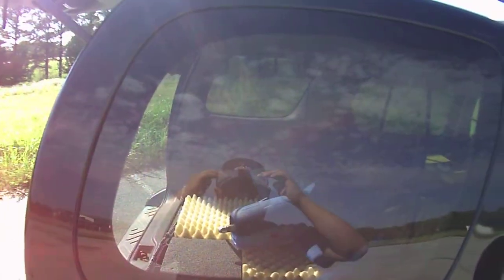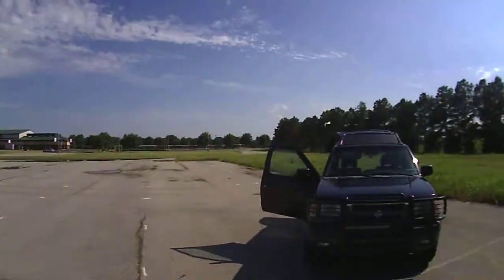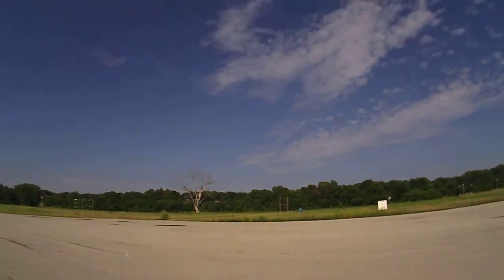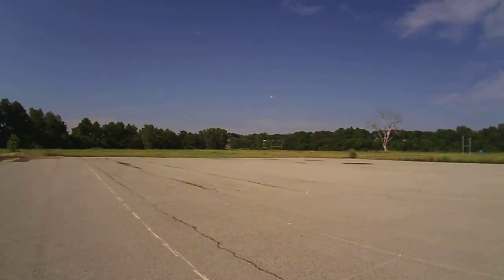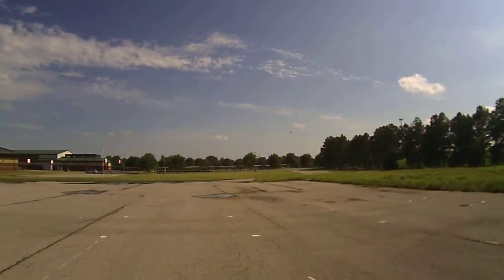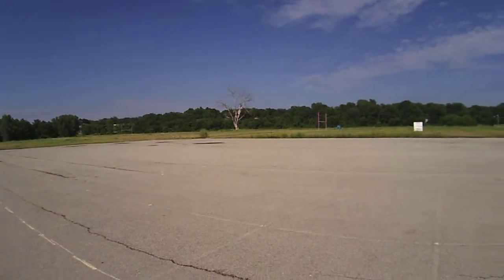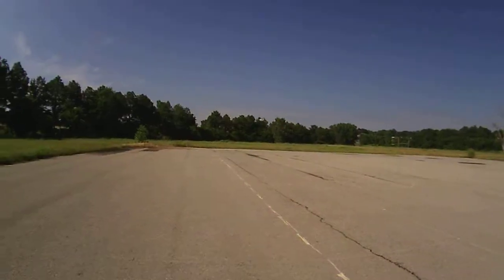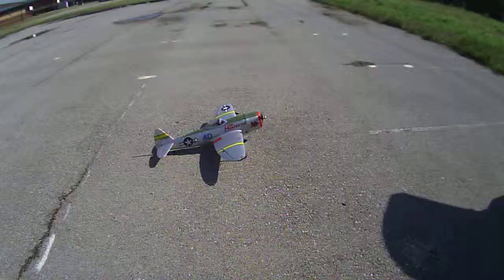Dynam P-47 stock with 2 blade prop.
Dynams P-47 Thunderbolt in the air. This is pure stock with a Zippy 2800mah 30C 4 cell lipo and a 13x8 2 blade Master Airscrew prop. The esc is programmed to medium timing. Plane balance perfectly with battery all the way forward in battery compartment. This battery weighs around 300 grams. I did not install the scale fuel tank as too avoid any drag in flight. I also took out the magnets in the cowl and I glued small plastic plates inside the cowl and on the plane itself and used screws to hold the cowl in place. The cowls are known vibrate forward into the prop and the prop eats the front of the cowl. Soon I will be upgrading the motor to a HedsupRC Power up 15 Sport outrunner that installs perfectly in the Dynam 1200mm series planes. The HedsupRC motor offers twice the power of the stock outrunner with basically the same dimensions. The motor mounts on the plane using the stock motors X mount. My Dynam Hellcat has pretty much the same setup I am gonna put in this, the Hellcat pulls 600 watts full throttle. One last thing the new Hatcam which is a wingcam has a 120 degree wide angle view, so it makes things look a little farther away than the naked eye.